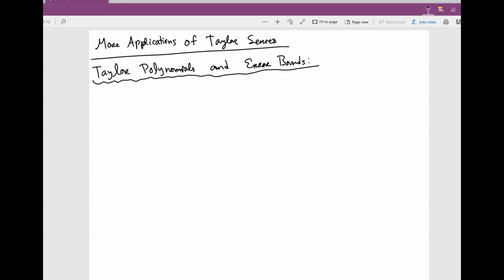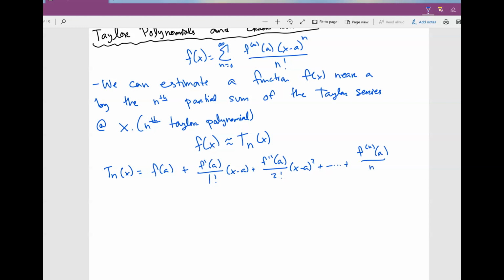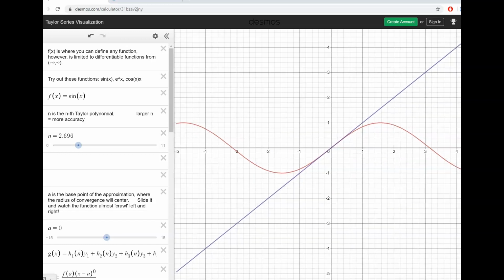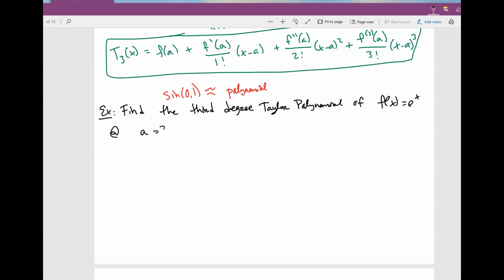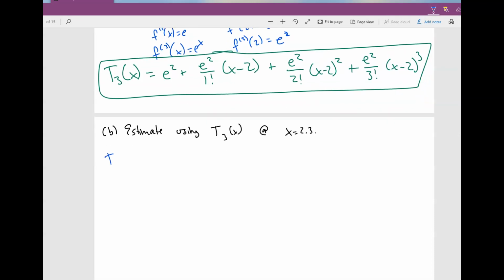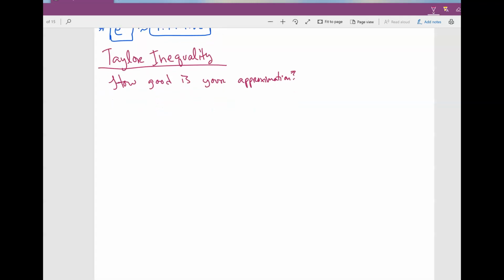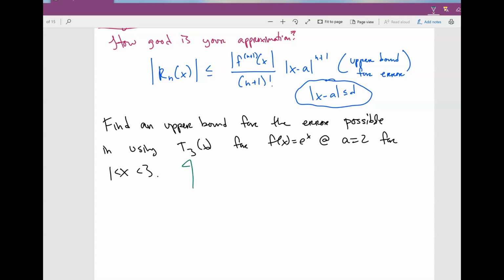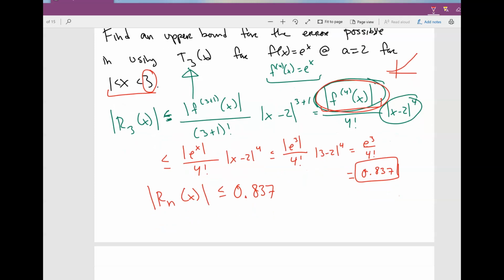Math 151: Taylor Polynomials and Error Bounds